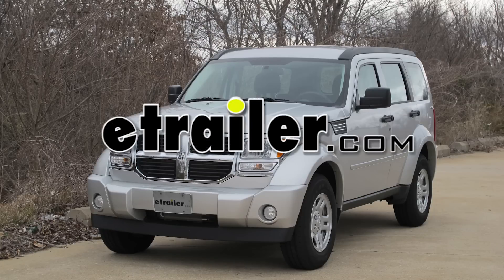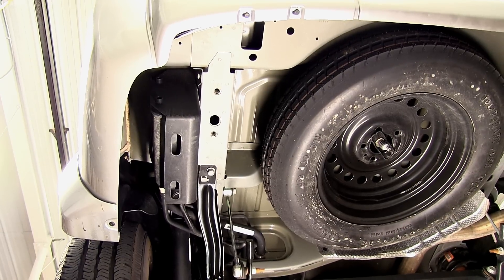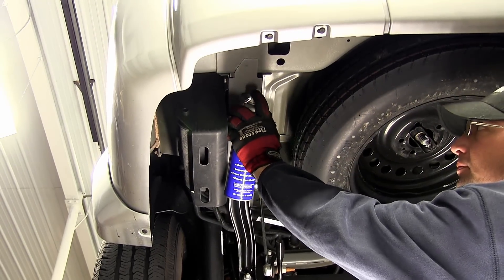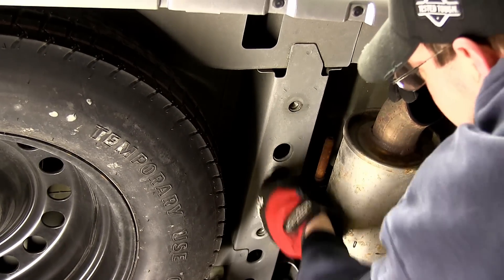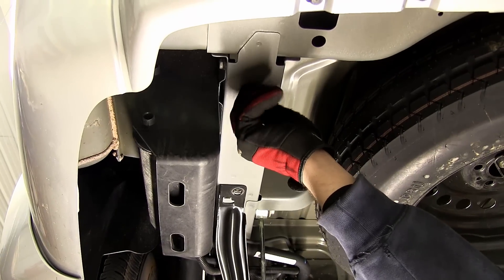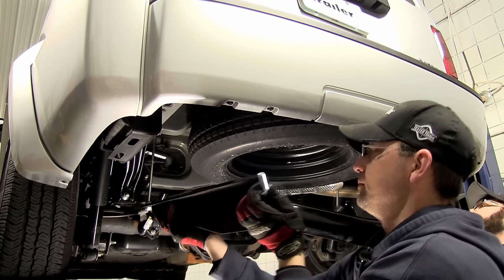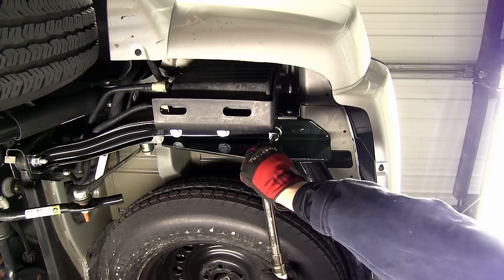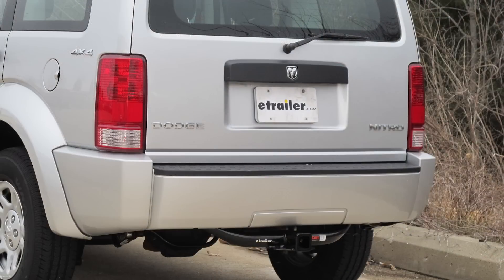etrailer | Set up: Curt Trailer Hitch Receiver on a 2011 Dodge Nitro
Today on our 2011 Dodge Nitro were gonna install a Curt hitch part number 13334. Here are a couple of measurements to help you in selecting some accessories for your new hitch. From the center of the hitch pin hole to the outermost edge of the bumper is 2. From the top of the receiver tube to the ground is 19.Now lets go ahead with the installation.First we'll go ahead and point out our tucker points. We got 3 weld knots in the frame on each side.

Were gonna go ahead and remove the bolt that is here on the forward fastener on the drivers side. This fastener attaches the bracket for the gas filler neck. Now that weve got the forward fastener on the driver side removed, the other 5 fasteners will be framed weld knots. These weld nuts are installed by the main manufacturer in our permanent fix years. For each one of these were gonna spray down with some spray lubricant and then clean it up with a half inch nylon tube brush, part no.

814092.The reason we clean these out is because over time as the vehicle gets older is gonna built up with more dirt, dust and debris that will plug up this threads of the weld nuts. So I recommend to clean it up thoroughly. And then take one of the new fasteners and run it in by hand to make sure it will go smoothly.All right! Now that our main location is cleaned out we are ready to go ahead and install the new hitch.We are using the new 12 mm bolts and half inch conical tube washers. The teeth of the washer will face the hitch. Its a good idea to get an extra set of hands to help you hold the hitch in place while you install the fasteners.

Well install each of our fasteners finger tight until we get them all in place. All right with all our fasteners in place we go ahead and tighten them down. All right! With all our fasteners tightened down we go back and torque the specifications as indicated in the instructions. And with our fasteners torqued to specifications that will complete the install of the Curt hitch part number 13334 on our 2011 Dodge Nitro.